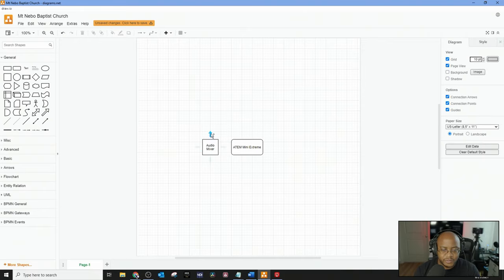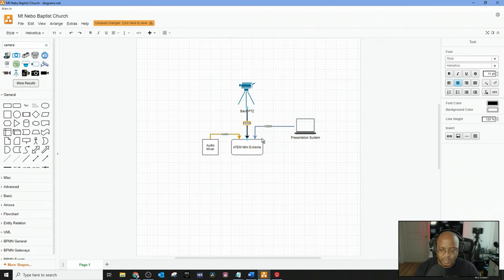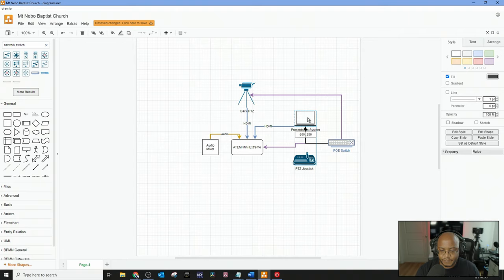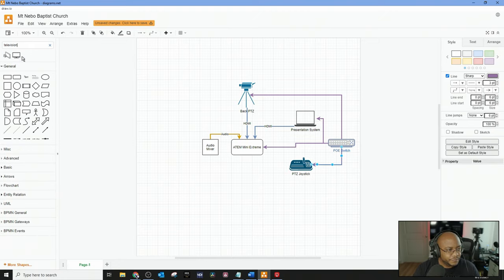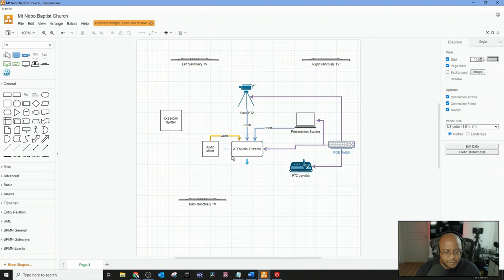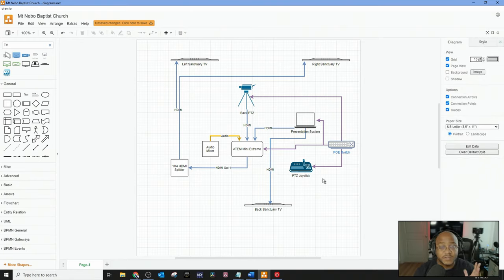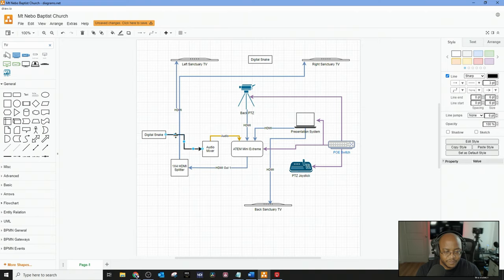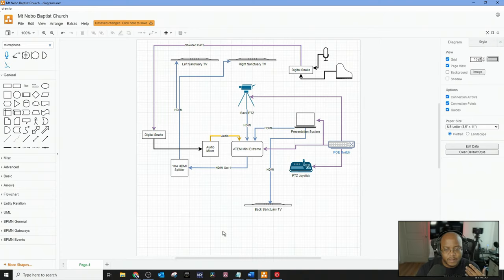VIDEO SYSTEM DESIGN | Mt Nebo Baptist Church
Hey folks, we are at another church to do an onsite and design. Today we are at Mt Nebo Baptist Church.

== TIMESTAMPS ==
• Video Intro - 00:00:00
• Onsite - 00:00:25
• Design - 00:02:24
• Summary - 00:14:00
• Supporter Shout Outs - 00:15:45
• Outro - 00:16:06

○ Main Camera
○ Dolly Camera
○ Dolly Camera Lens
○ Dolly & Tripod
○ Overhead Camera
○ Overhead Lens 1
○ Overhead Lens 2
○ Vlog Camera
○ 4K Encoder
○ 9" Monitor
○ Video Switcher

4-M.E. (Modern Media Ministry Made Easy) is a Facebook Group community of people in ministry just like you where we can share and grow together.